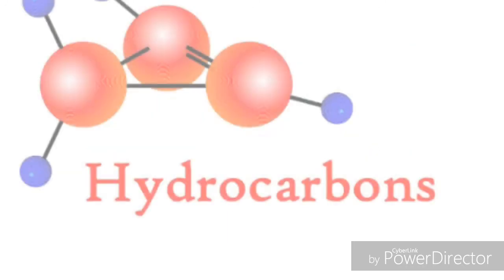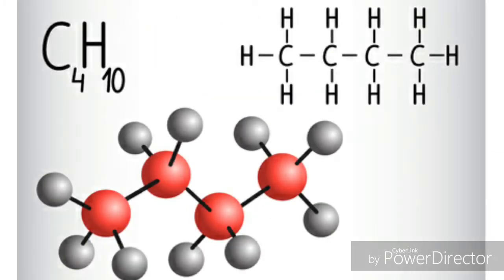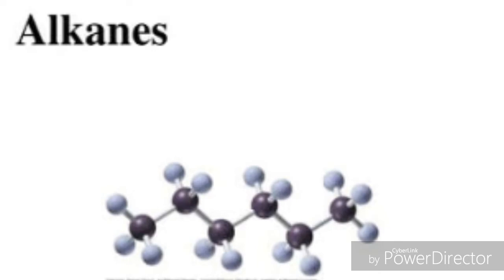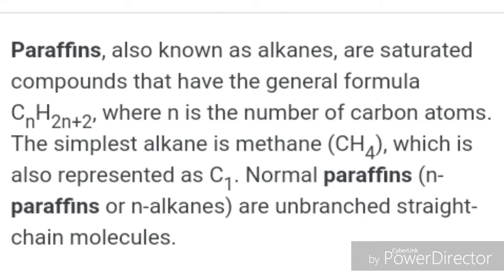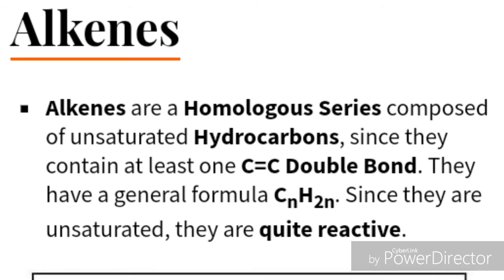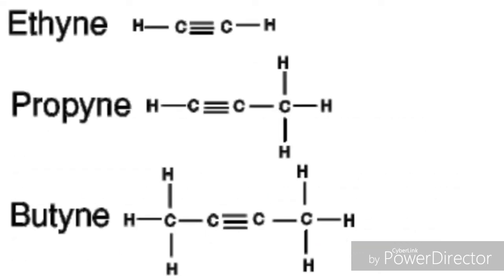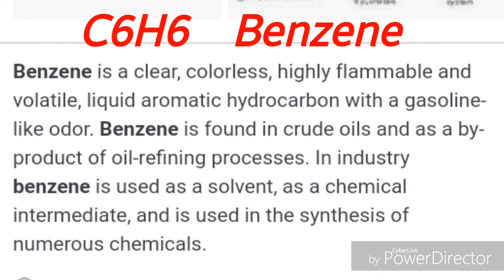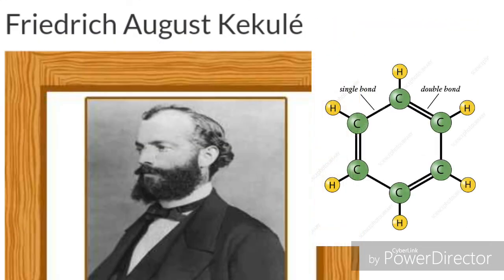27-11-2020 Class 10th Chemistry Lesson-6 Part-3 - Narayana Murthy Sir